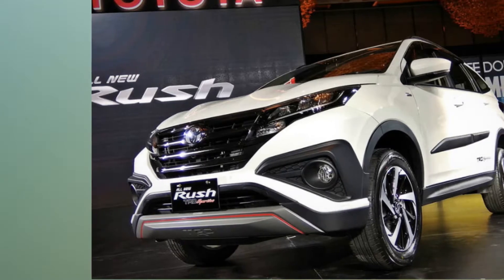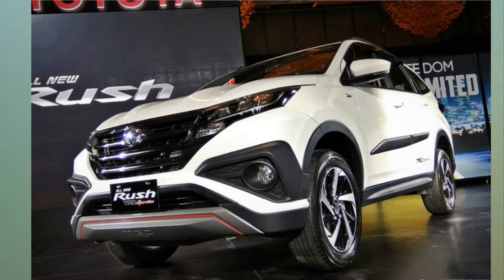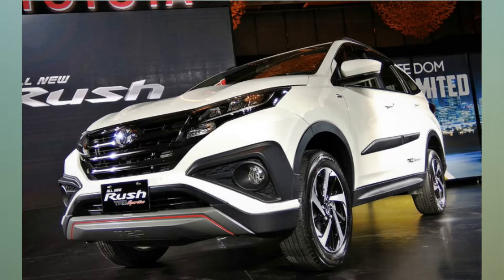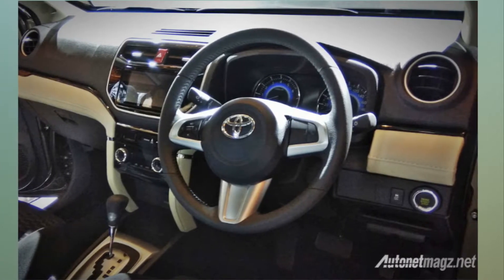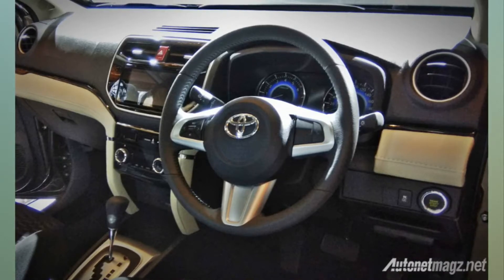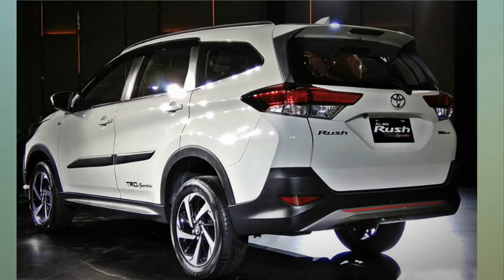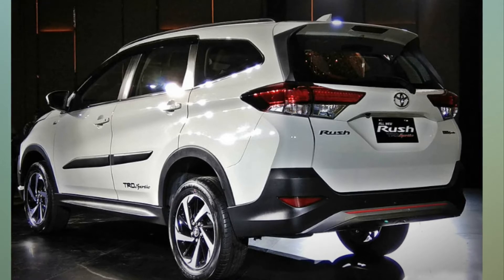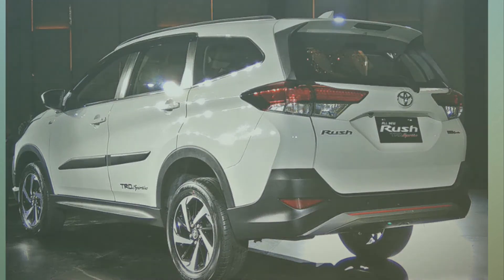2018 Toyota Rush Showcased In Indonesia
2018 Toyota Rush Showcased In Indonesia.
Toyota Indonesia has taken the wraps off the 2018 model of the Rush, which is a compact SUV of sorts. The Rush gets a host of updates to its looks along with new features and equipment as well. The front end of the Rush now gets new grille, with four chrome slats, which is quite similar to that of the Innova Crysta and revised headlamp clusters which look pretty similar to that of the Honda CR-V. The front bumper too is new, with the rectangular housing for the fog lamps. The Toyota Rush is a rebadged version of the Daihatsu Terios, which is sold in other global markets.

The Rush gets a 1.5-litre four-cylinder petrol engine that makes 103 bhp of max power and 140 Nm of peak torque. The engine could be either mated to a 5-speed manual or a 4-speed automatic gearbox. There is ABS (anti-lock brakes) and EBD (electronic brake-force distribution) on offer as well. The SUV also gets hill-start assist and stability control. The top-spec model gets up to six airbags for passengers too.

Coming to the interior, the Rush SUV gets a 7.0-inch touchscreen infotainment system with Miracast and Weblink, which means they are smartphone compatible. There is USB, Bluetooth and AUX connectivity as well. The upholstery gets a two-tone colour scheme, keyless entry and start-stop button. The ride height of the Rush is 220 mm and the vehicle sits on 17-inch alloy wheels. Although, viewed from the side, the wheel arches with the plastic cladding look a little too big.